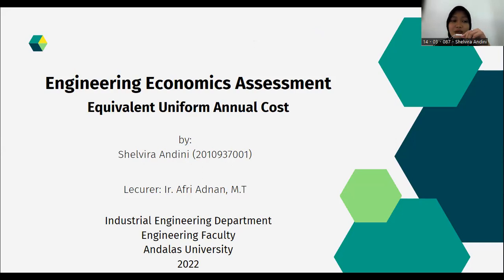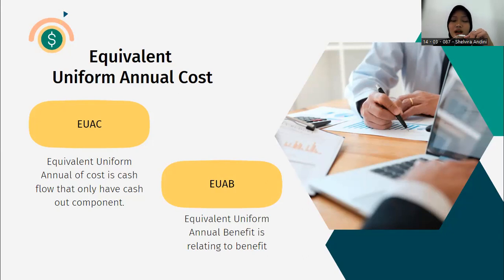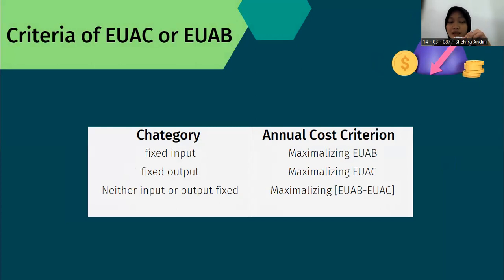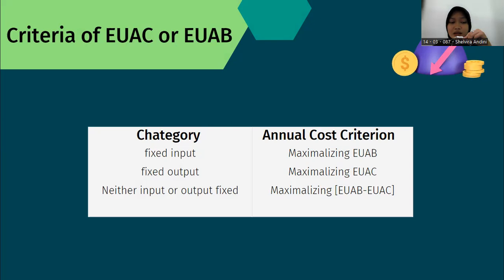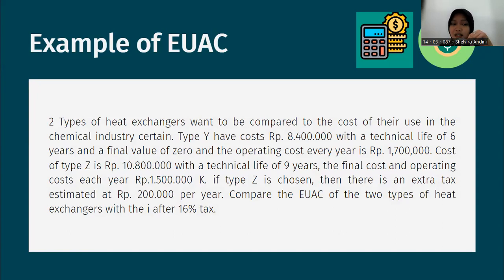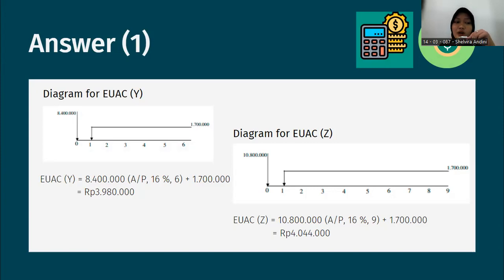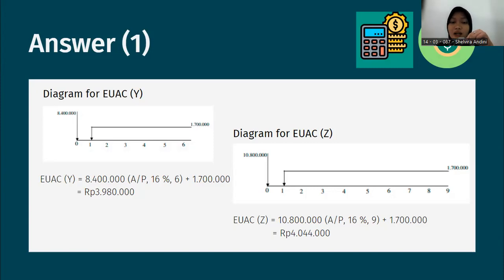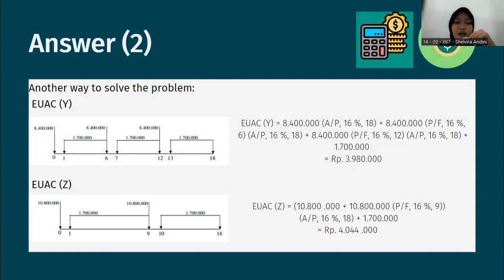skill komuniksi TIUA 2010937001